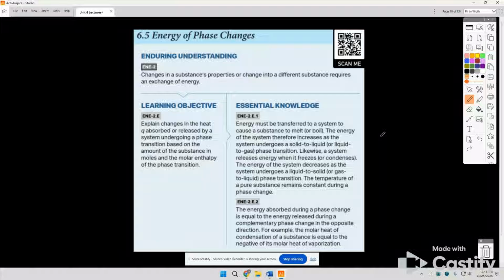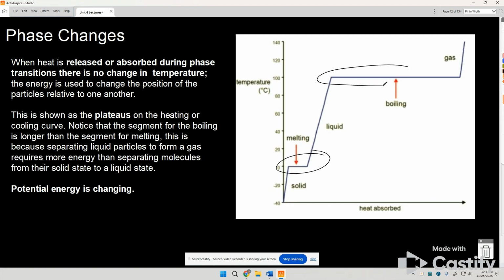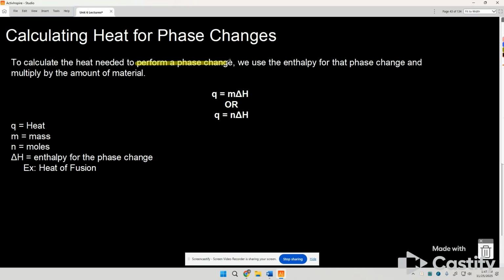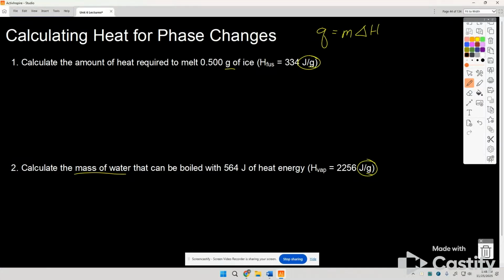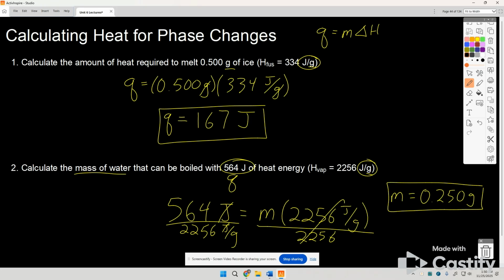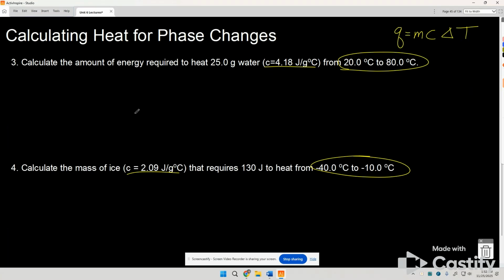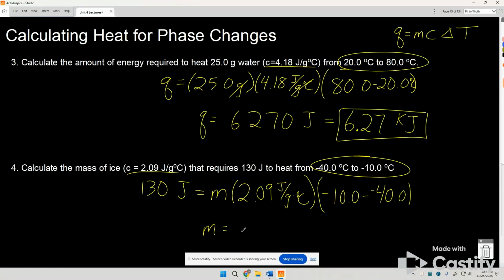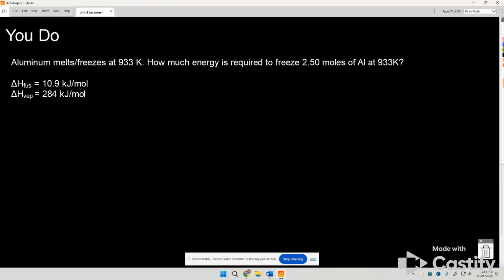AP Chemistry - Unit 6.5 Notes